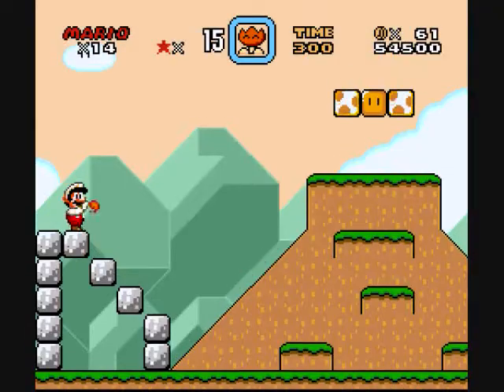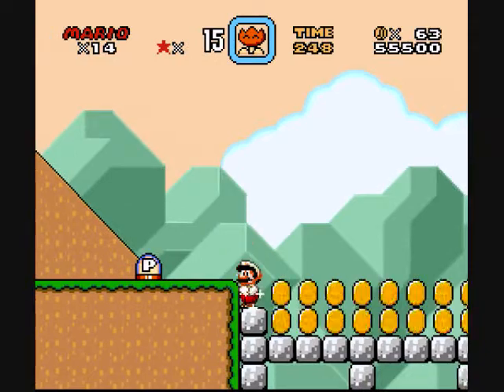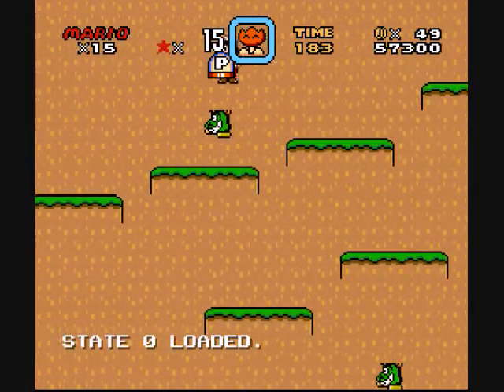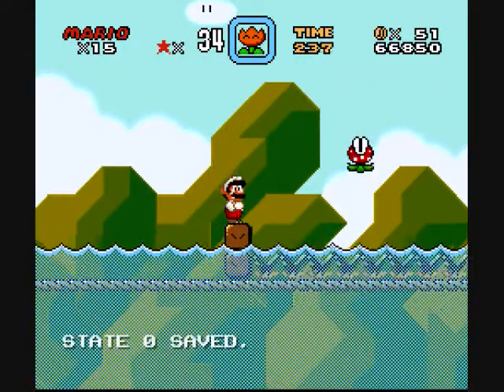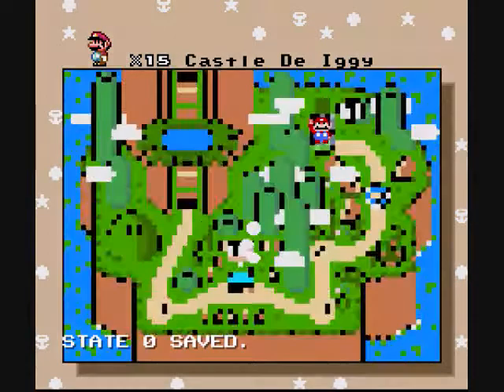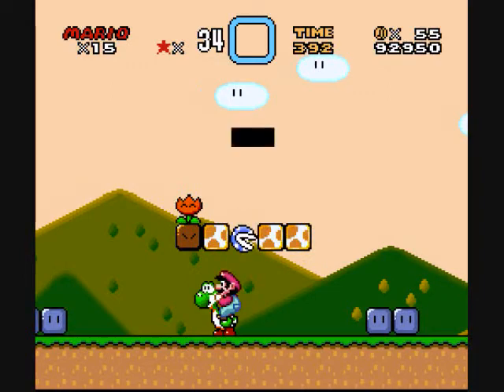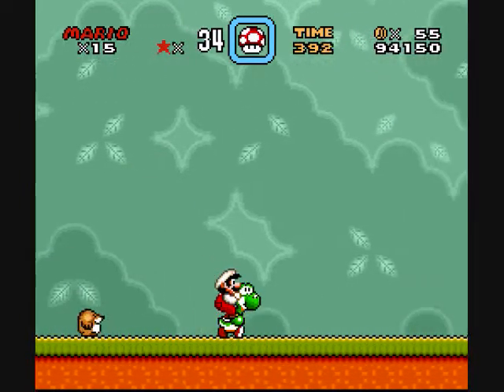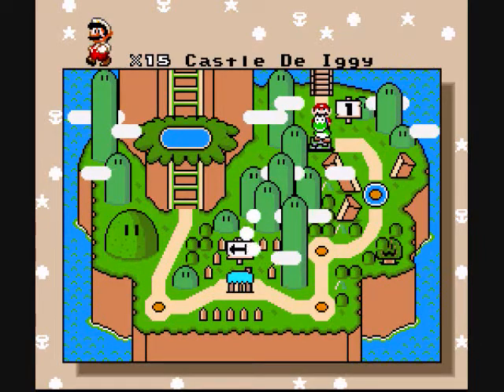Azentiger LPs and rates SMW Hacks 139 SMW Brand New Adventure Part 2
Here's a new demo by Pikachufan19. He restarted anew, and he made a complete world in... what... 1-2-3 days? I don't know. But here it is now, and it's better than the previous one.

But there are still problems.

Problems:
1. The third level. I know you were probably trying to be original by having a level with enemies and stuff having different palettes, but this was badly done, as the enemies look odd and ugly.
2. There are three red flying Koopas infront of the player at a certain point. It is quite annoying to pass inbetween them.
3. I've said it before in many past videos and I'll say it again. LEEEEDGES! Or edges. Whatever, heavy cutoff.
4. Look at the Goombas a little after problem 3 and see if something is wrong... I totally can't put my finger on it. But I'm certain it has to do with the Goombas. *sarcasm* No seriously, THE HILLS MAKE THE GOOMBAS FLOAT WHEN THEY'RE INSIDE THEM.
5. The gate at the end of the level cuts off through the hills.
6. The fourth level is just plain boring. All of it.

I think that's it. Overall, there's improvement, but there has to be much more.